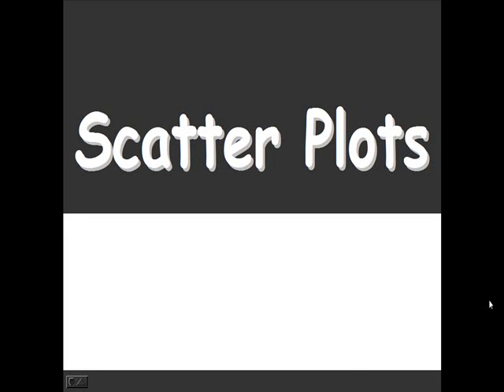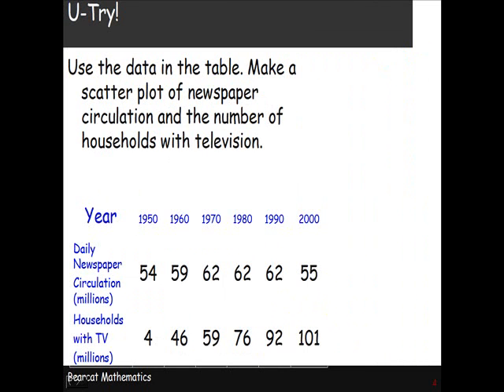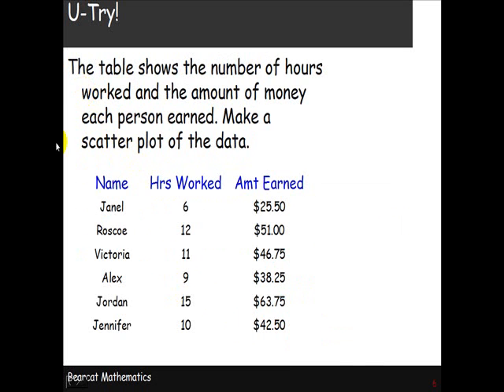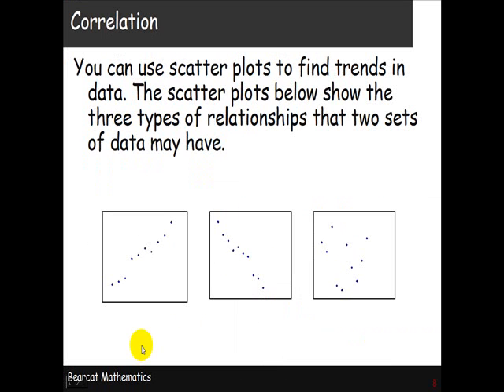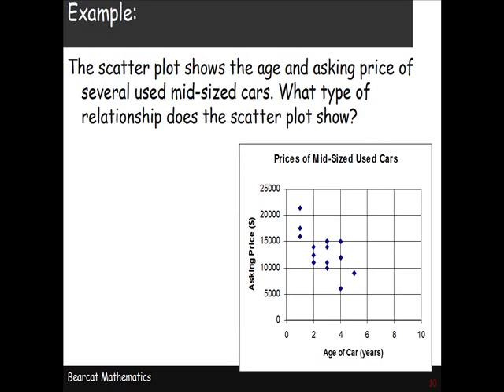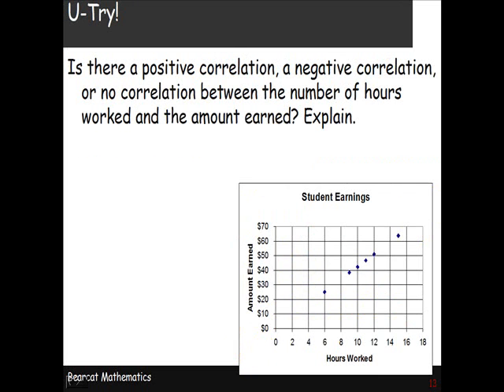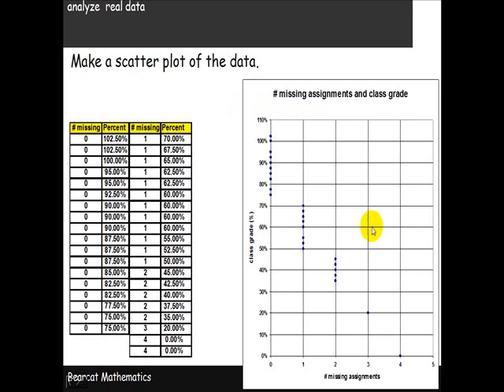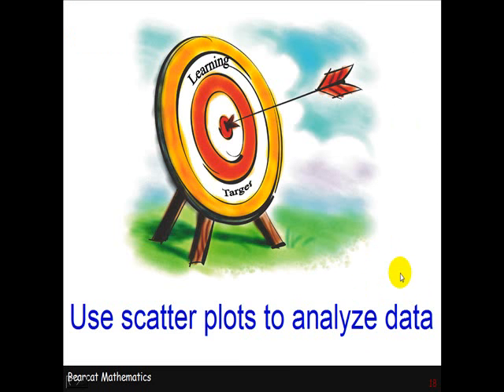A1 1_5 Scatter Plots.wmv